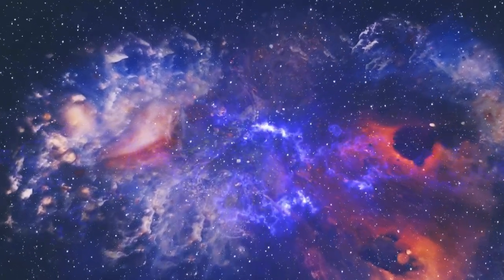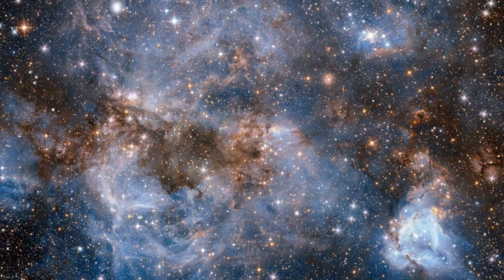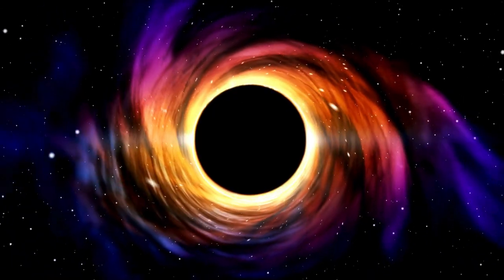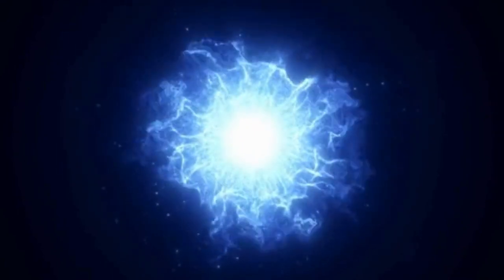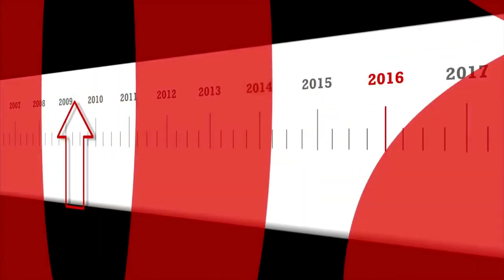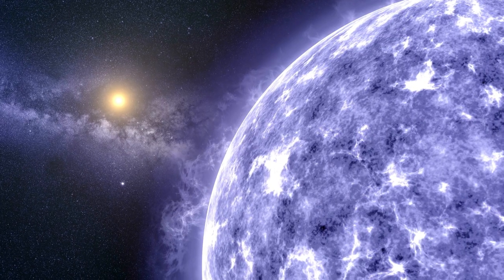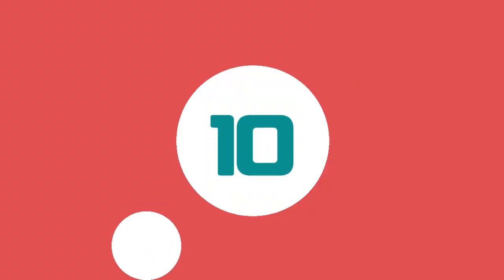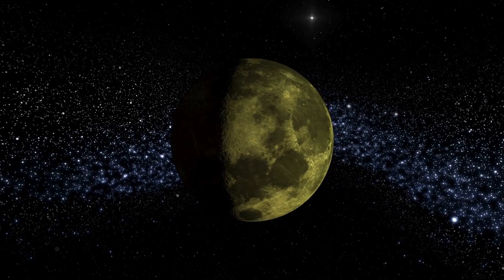Discover the Top 10 Mind-Blowing Facts About the Universe | Blinkhub XYZ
Welcome to Blinkhub XYZ, your ultimate destination for unlocking the mysteries of the universe and expanding your cosmic horizons! Join us on an awe-inspiring journey as we delve deep into the cosmos and unveil the top 10 mind-blowing facts about space, stars, and beyond.

In this captivating video, we'll take you on a cosmic adventure like no other, exploring the wonders of the universe that will leave you in a state of wonder and amazement. From the mind-boggling scale of the observable universe to the fascinating concept of the multiverse theory, get ready to embark on a voyage of discovery and exploration.

Discover the secrets of black holes, cosmic giants with gravitational forces so strong that not even light can escape their grasp. Learn about dark matter and dark energy, the mysterious substances that make up the vast majority of the universe's mass-energy content, yet remain elusive to our understanding.

Explore the age of the universe and the cosmic microwave background radiation, relics from the early moments of creation that provide invaluable insights into the origins and evolution of the cosmos. Marvel at the incredible properties of neutron stars, some of the densest objects known to exist in the universe, and the cosmic lighthouses known as pulsars.

Unravel the mysteries of the Great Attractor, a gravitational anomaly that is pulling on our galaxy and millions of others in our cosmic neighborhood. Journey to distant exoplanets, worlds beyond our solar system that may harbor the ingredients for life, sparking tantalizing questions about the potential for extraterrestrial life in the universe.

But what is the ultimate fate of the universe? Will it continue expanding indefinitely, or will it eventually collapse in on itself in a "Big Crunch"? These are just some of the big questions that cosmologists are grappling with as they seek to understand the destiny of the cosmos.

Prepare to be inspired, amazed, and enlightened as we uncover the awe-inspiring beauty and complexity of the universe. Let's blink into the cosmos together!